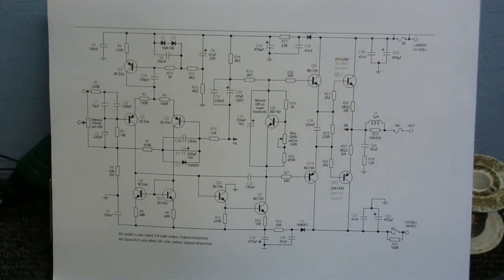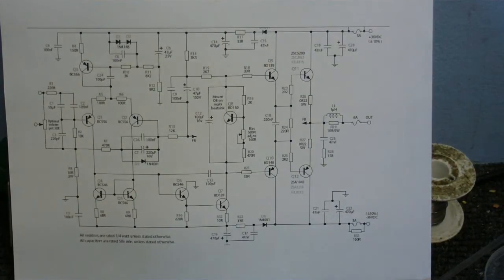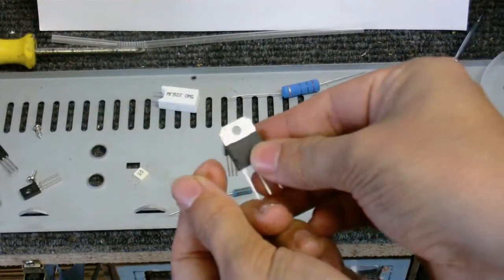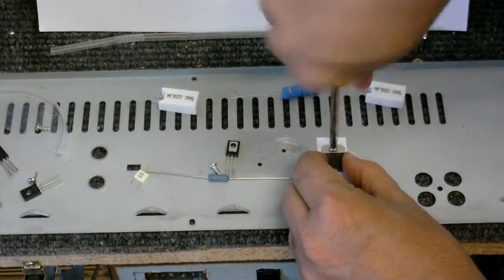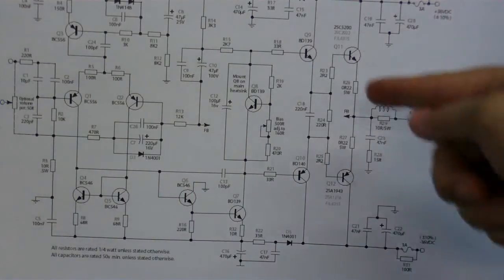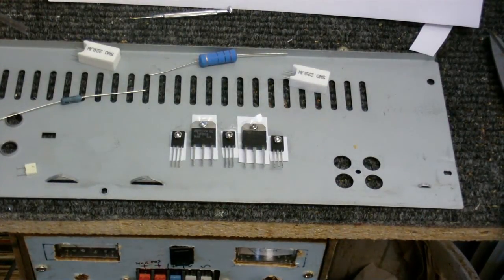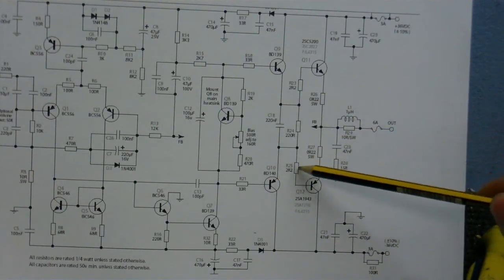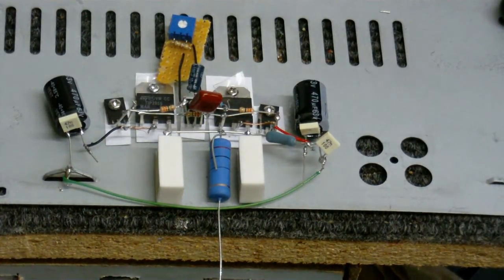CDC ElEcTroNic Work Shop - Beginning of a DX Amplifier.avi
Before anybody else posts, YES I KNOW MY METHOD OF MOUNTING THE TRANSISTORS IS NOT GOOD, it's just temporary while I get everything wired up.  I forgot to mention that in the video.  I WILL be getting the right insulators and I am on the lookout for some cheap but good heatsinks.  Finally I have time to build this amplifier, I have heard it has a really good sound, so the best way to find out for myself is to build it and put it to the test.  I think I talk to fast and shout to much on my videos, so this time i tried to be a little more sedate.  So far only the output stage is done, but in the next video I'll be doing the rest of it.  Also I show how I use common household objects to insulate transistors from heatsinks (electrically, not thermally) my method may not be the best, but I've done it before and it does seem to work.  Also I ramble on about what thermal runaway is, and what is a good way to prevent it, but I didn't explain very well how it works, so I'll explain it here:

When a transistor gets warm, it conducts more, so obviously more current will start to flow though it making the transistor even hotter and conducting even more. This can end up going round in a viscous circle and this effect is known as thermal runaway.

Audio amplifiers always have some kind of biasing circuit in them, without bias an amplifier cannot not work properly,  and the amount of bias can also affect the amount of current going trough the main output transistors.

If the transistor in the bias circuit is placed on the main heatsink next to the output transistors, when the output transistors get hot they will heat up the bias transistor too, this will make it conduct more and lower the amount of bias, consequently lowering the current in the output transistors, and this helps prevent thermal runaway.